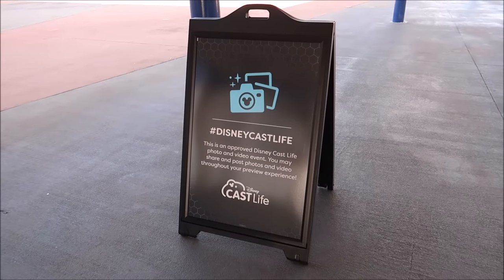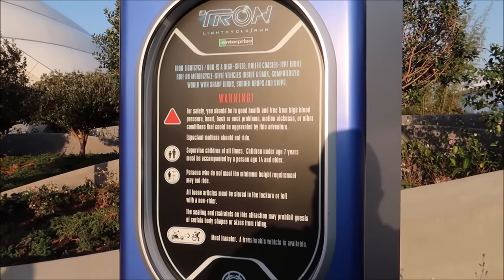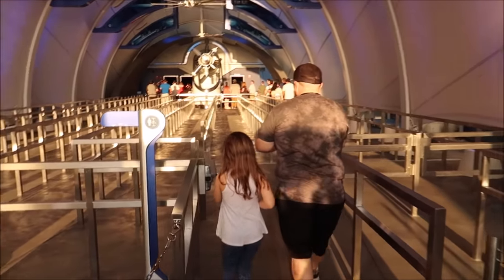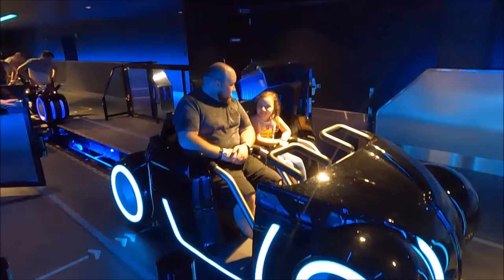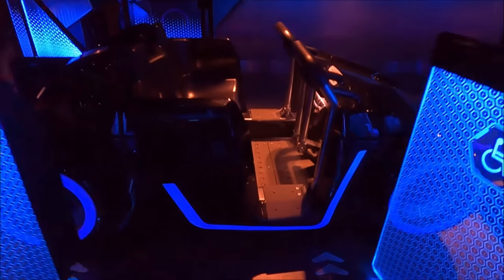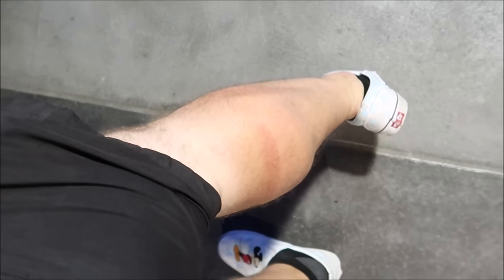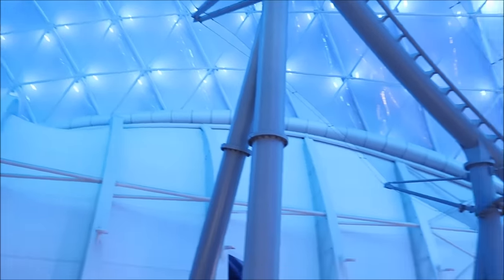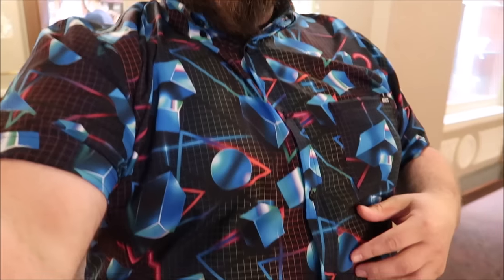TRON Lightcycle Run | I Didn't Fit On The Ride At First | Front Row POV & Review | Walt Disney World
Tron Lightcycle Power Run is a semi-enclosed launched steel motorbike roller coaster attraction at Shanghai Disneyland and Magic Kingdom in Walt Disney World. Based on the Tron franchise, the attraction takes guests on a ride through the Grid on their own light cycle.

For More Test Seat Coverage Check Out @ThemeParkExpress He Covered The Backseat along with the Test Seat

0:00 Intro
4:46 First Attempt At Testing The Seats
9:27 Not Fitting On The Cycle
10:48 How To Fit If Your Bigger
13:13 Front Row POV
20:57 Final Thoughts

Justin Carr
Brian Rutter
Shana Davidson
Elizabeth Qersdyn
Trish Lancey
dstein3211
Joyce Snair and Luc Vaillancourt
SwimOffWI
Chris Church
Alraihani Fam
Robert Bonomo
Jorden Whiffin
NiniLee
Kirsten Perez
Stephen Claiborne
Jeannette Mann
Nicole Vega
Vince Strazzabosco
The Zolls
Nicola Johns
Bryan Harris
Werner Family
The Campbells
Judy Casteel
Danielle Santos
Jill Keppeler
Laura Tancrelle
Rachel DeIeso
Rich and Donna Oney
Denise Livingston
Francine England
Logan Lannoo
Devon Culbreath
Danielle
Kate Viles
Jordan Richards
Karen Diaz
Amy Harmon
Sandy
Jennifer Smith
Laura Colebrook
Mindy Woon
Emma Forsythe
Chris Summers
Peggy Camacho
Dennis Glasberg
Sean Frawley (Monorail Central on YouTube)
LK
Kristi Hall
Colin & Lisa M
Lucy Bartholomew
Jenn Kopesky
Mary Barrette
Ames Ready
Chris and Libby
Jacqueline Kent
Sean P Moran
Travis Detrick
Mike & Margo Montgomery
John Almstead
Garrett & Tammy Hayes
Nakasato Family
David Forrest
Kisha D
Tricia Trotta
Terri Carter
Taylor Retherford
Neil Baker
Andreas Beer
Stephen Eliasson
Paul Frentz
Chloe
Greg Perrine
Nathan Parrish
Tray A.
Julie Lavalle
Angela Kulig
Matthias
Clinton Gentry
Melissa Flores
Henry & Paula LeBreux
Shona V
Howard Lieb
Natalie Ardisson
The Doody Family
Erik Dorr
Lori Quattrocchi
Michael Craft
mark mecca
Nicole Tieso
Tyler morrow
Rebecca campbell
Brian Schwenk
onetimeuser
Roberta Biallas
William Liley
Jacob Williams
Joan Cheng
Sally Slater
Pat Ames
Timo Wischnewski
Sharon and Mark Berman
Stephanie Seul
Deborah Ciresi
The Fords
Tanya Boots n' Pants
TheCubTech
KLares
Janetelise
Missy Theresa
Barry & Pam Murphy
Lisa Landry
Darren Neely
Kelli McCain
Gaynor Smith
Mick Purkiss
Jim Huggins
Randy Jamerson
Barry Wallace
Shelley VanRenselaar
Jeff M
Nicole Curtis
Gerald
Emily McCoy
Fran
CS
Mario Rossi
Julia Long
corvette19690
Meredith Leonard
Momma_Lisa1969
Martha Fletcher
Judy Salatino
Sandi Jerome
Ken Lachman
Aida Figueroa
April Napper
Andrew
Sean Rogers
Bryan Vacinek
Josh Rinehart
Kevin C
rachelldanielle
Bill Serratore
Daniel Brough
Jackie Gohl
Makaria Chthonic
Benjamin Haley
Kip G Meseck
Peter Mackey
Bob Hicks
Mike Ferrell
Darren
Jef
Steven Gray
Mackensey Kubina
Aimee & Ryan Ebner
Andrew Tait
Tobi Scaggs
Tim Komosa
James Aiken
Mary Gater
Ty Ty Bear
Jason Zak
Michael Wheeler
Keith and Pam Thomas
Frank Corey
Mellie Moo
Mandy Felix
MCW T-Bram
Jeff MacConnell
Shannon Blakely
Lisa Orr
Ed Chapman
Jacqueline Anzuini
Anne Bay
Annie Garrison
Richard & Kathi Baumgarten
Bill Byers
Robert Summers
nancy mccombs
Rita Lee
Susan Poynton
Brittany Karsten
Timothy McDonald Jr
Lisa walker
Sandi Wooley
Lisa Desilets
Kelly Gazzola
Shelley Powers-Pearson
wrenthekitty
Andrea Luttrell
Kelli
Sharon Langone
Michele Lardou
Maja Christensen
The Hakuna-Mock-tatas
James Steffenson
Emma Still
Alma Steinhilber
Melanie Watson
J L
Corinne
beelsberg
FlynnLives
Terry, Tina, James and Adam Moore
Shaun
DOM
Tonya Gust
Al Bob
Lauren Youngberg
Pam and Greg
Jackie Pillinger
Dan Hatfield
Elissa Schmidt
Liam and Polly Jordan-Martin
Jeff Renfrow
Andrew Singer
Karin Misdom
Andrew Frueh
Catherine&Chris
Marcie Lee
Stephanie Wheeler
Jonathan Wyman
Alexondra Lee
Ron Fox
Tracie Hess
Lee Taylor
Mark Iori & Cindi Gray
Rebecca Anderson
Jenny Walter
Ashley Short
Jon May
Sara Knight Henthorn
Lisa A
Jenni
Rona and Don Golfen
Heather Ludwig
Bobby Tyning
Sarah
The Williamson Family
Sherman_117
Ashley Whitaker
Stacie Webster
Patricia Jean
Joy Frye
Blake McAskill
Britt Graves
Chris and Kim Bond
Chris Yobb
Arthur Childs
Jessica Fox
The Zimmermans
Mike Wennmacher
Prinsez54
Bobby Preteau
Chad Jennings
Stacy Ludwig
ERNIE NOLTE
Mike Elliott
Tina Spicer
Mickey is My Spirit Animal
Edward Williams
Kayla Barnett
Kristi Mikle
Ann Kennedy
Jill Burns
Shane Hebert
Christine Beebe

Ian B
Beth C. Jones (Legally Disney )
Jesse Burrows
Tracey Armstrong
Mary Place